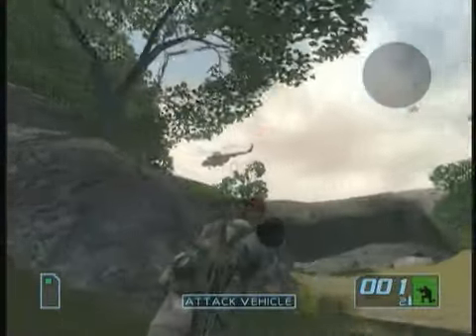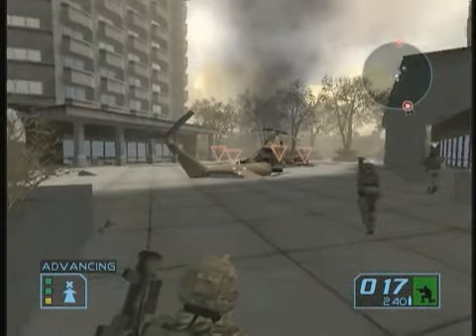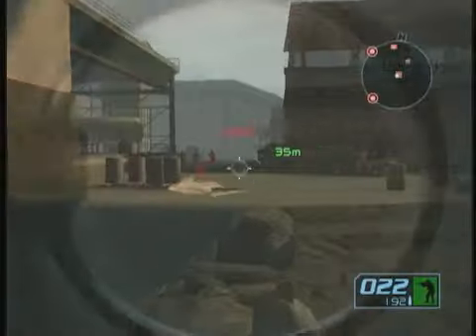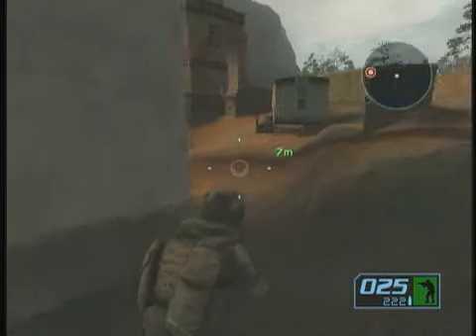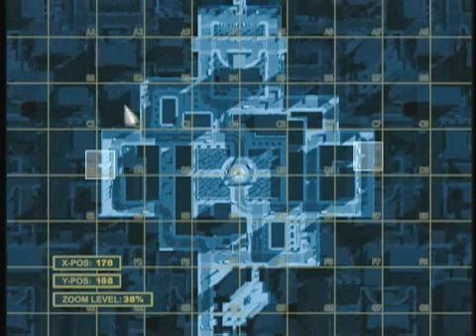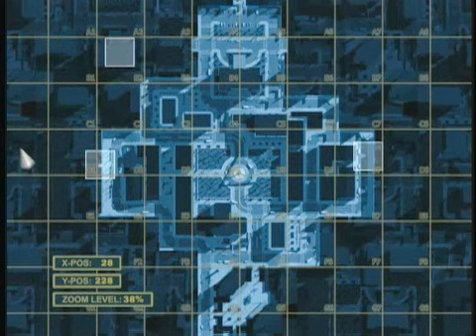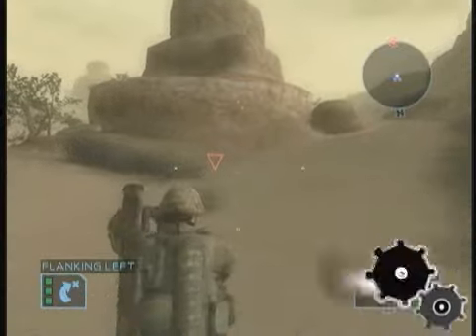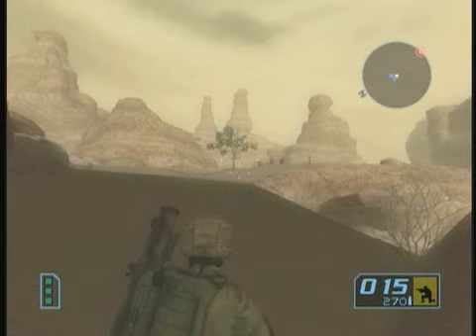Gohst Recone 2 ss